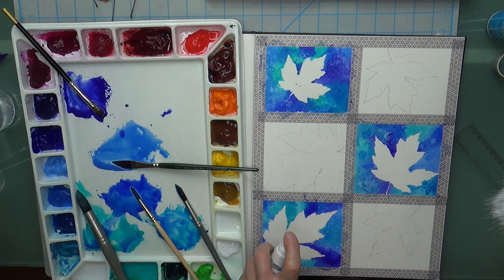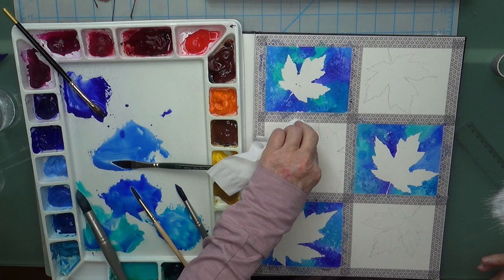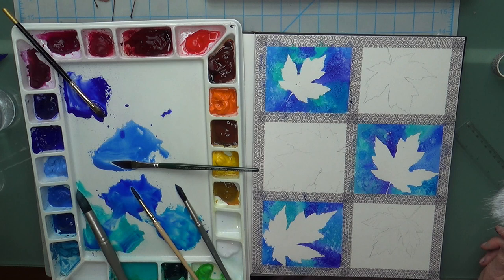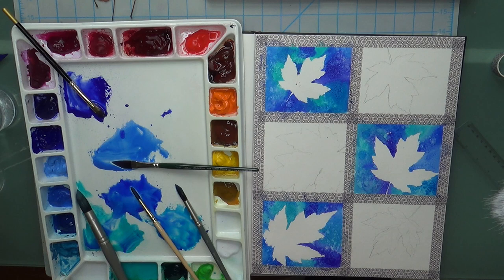Painting Autumn Leaves 2 Ways in my Art Journal Using Watercolor and Elegant Writer Pen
Let's have some autumn fun painting colorful leaves in our Art Journal using a limited palette of blue and orange watercolors, and a black Elegant Writer calligraphy pen!

PAINTING SUPPLIES USED:
½” Dagger Brush
Creative Mark Professional Artist Brush Set of 8
Strathmore WC Sketchbook
Winsor Newton Watercolor Cobalt Blue
Winsor Newton Watercolor French Ultramarine Blue
Winsor Newton Watercolor Smalt (Dumont’s Blue)
Winsor Newton Watercolor Permanent Alizarin Crimson
Holbein Watercolor Peacock Blue
M Graham Watercolor Cobalt Teal
Daniel Smith Aussie Red Gold
L’Aquarelle Chinese Orange
Washi Tape

CAMERA GEAR USED:
Sony HDR-CX405 Handycam Camcorder
Ring Light 18” w/Stand
Upgraded Adjustable Microphone Suspension Boom Scissor Arm Stand with Shock Mount Mic Clip Holder 3/8’’ to 5/8’’
Sony ECMCG60 Shotgun Microphone